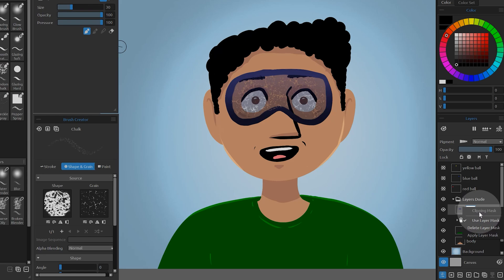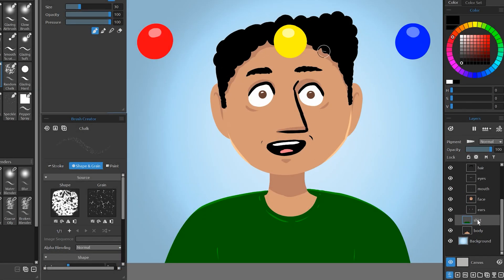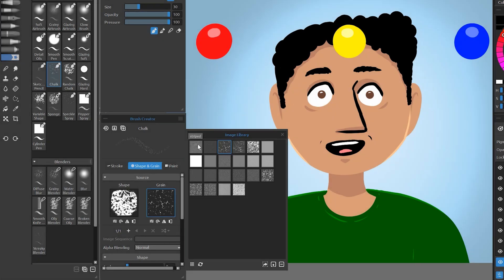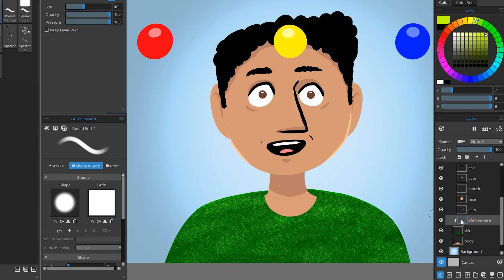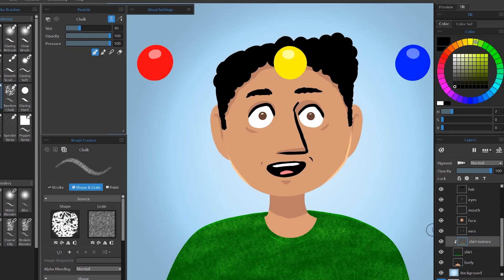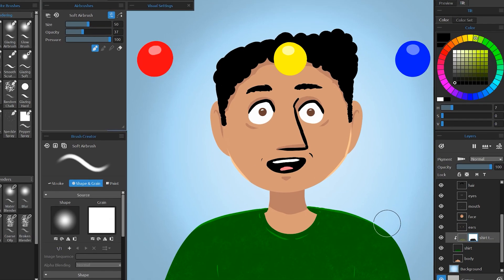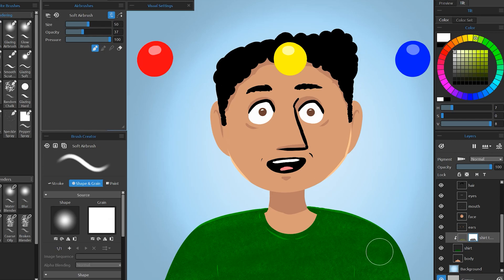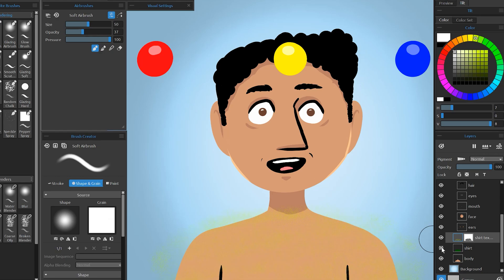Clipping Masks in Digital Art - Tutorial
In this tutorial, you'll learn how to use a clipping mask as a stencil to keep paint inside the shape of an underlying layer.